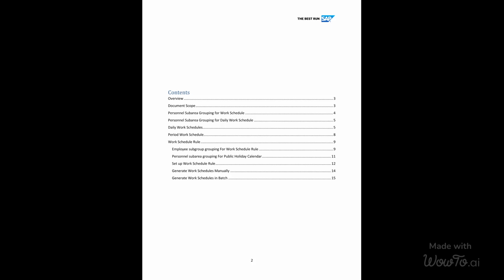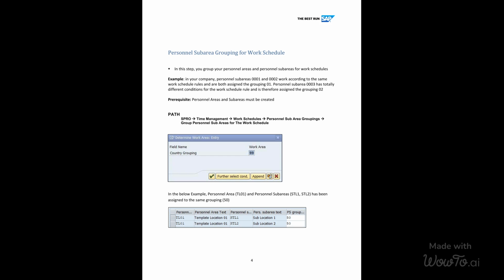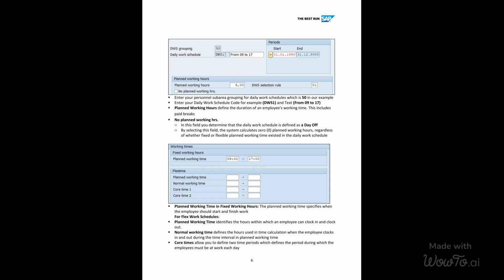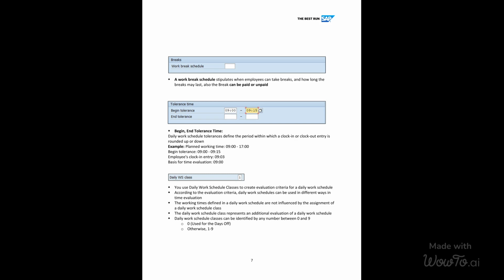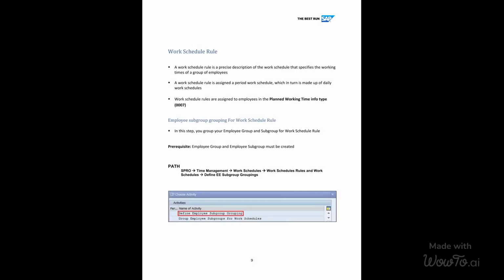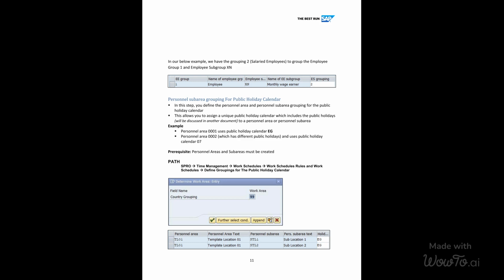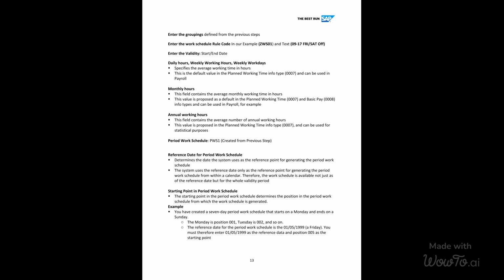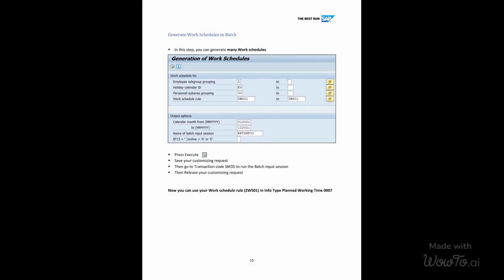SAP HCM time work schedules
Time management (TM) sub-modules of SAP HR offers functionality to record attendances and absences for employees shift/ workforce planning, shift administration, time evaluation (attendances, absences, overtime, bonus, wages), etc.